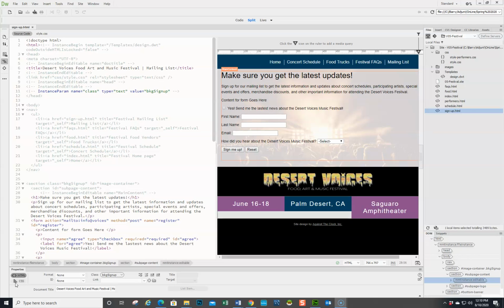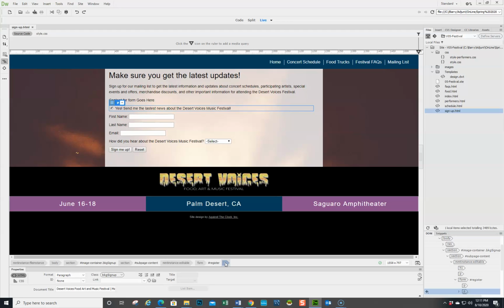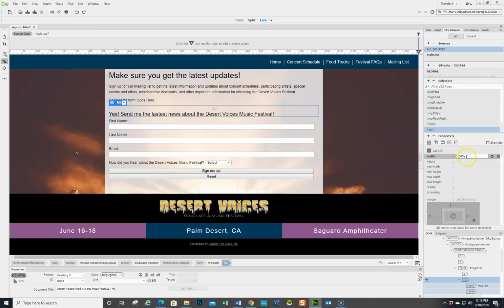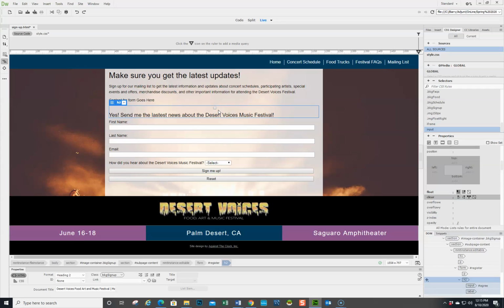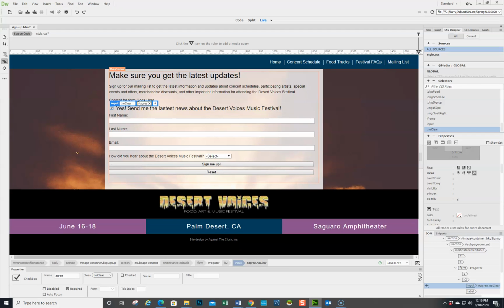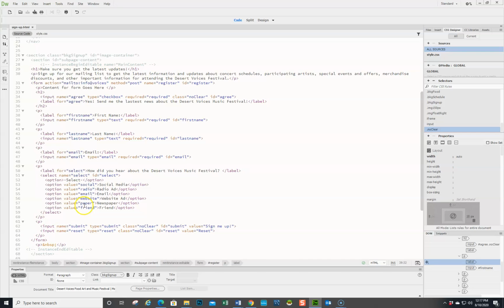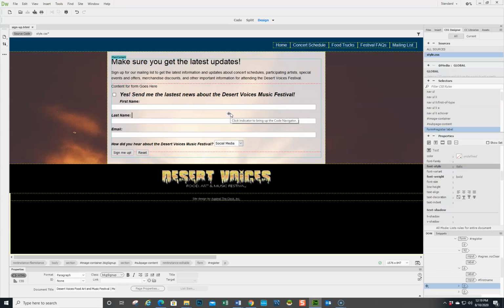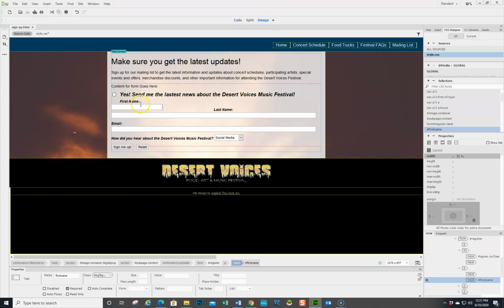Dreamweaver IT-338 2019 Festival Video 4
Dreamweaver IT-338 2019 Festival Project